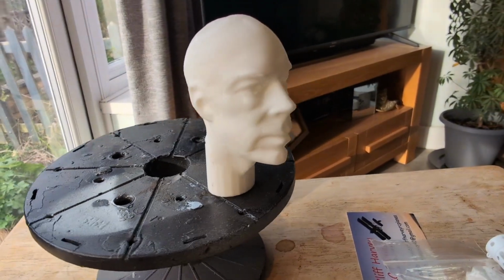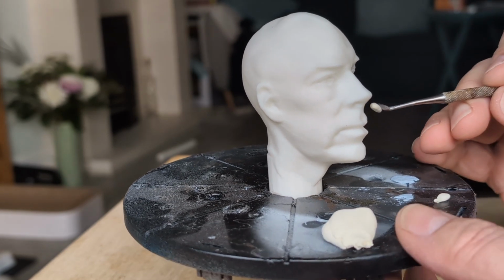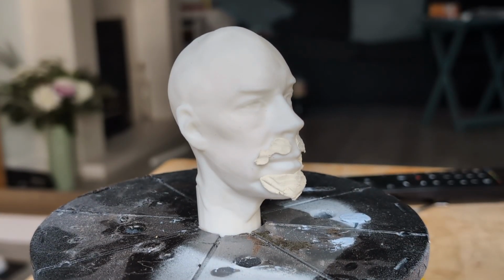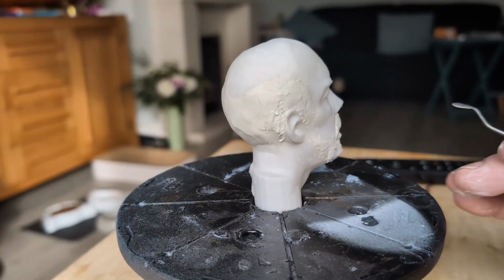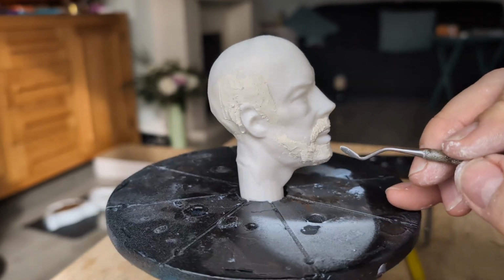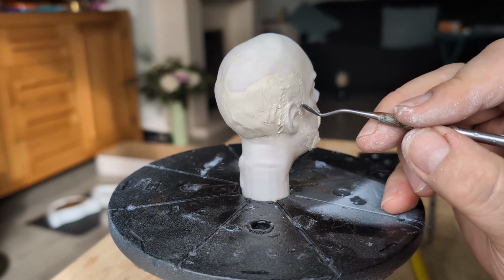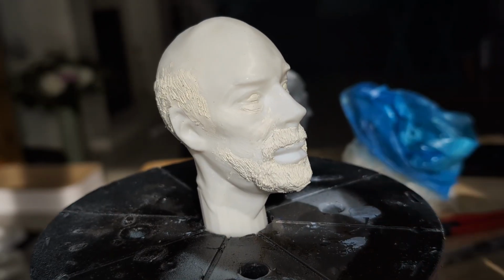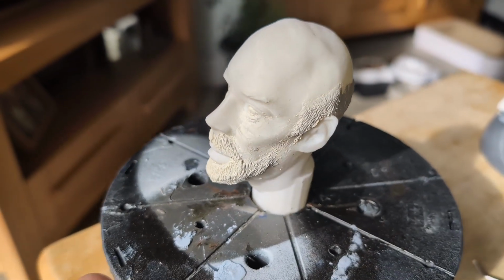YouTube modeller pilot but who is it ?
Returning a favour is always rewarding, This YouTube buddy stepped up to help me with my Fokker DR1 project .
In return I will paint up a 3D printed scan of himself which will become the pilot in his latest build. Can you guess who it is ?
Part one of the process is adding a bearded and some hair using Milliput.